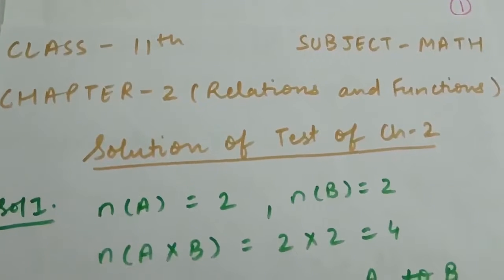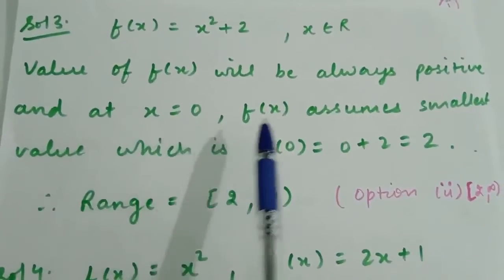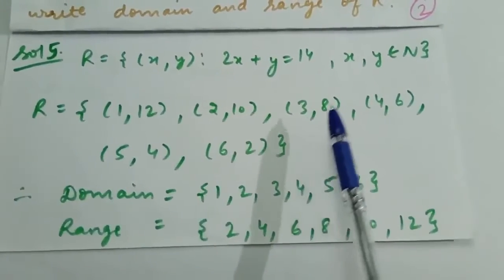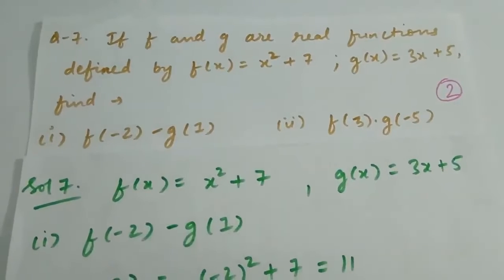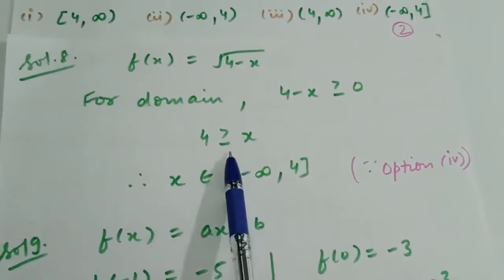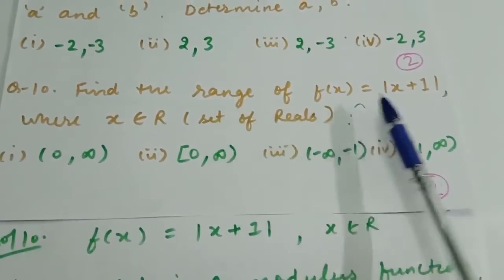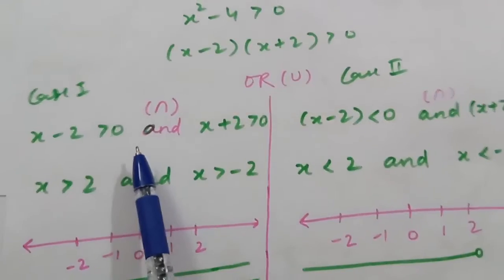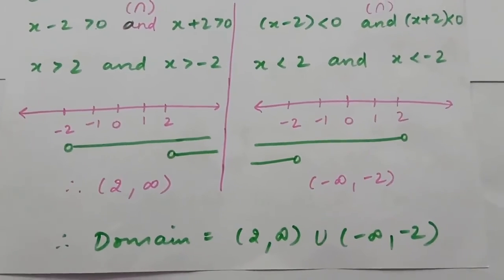Class 11th Maths ,Ch-2, Test-2 Solution, (Relations and Functions)